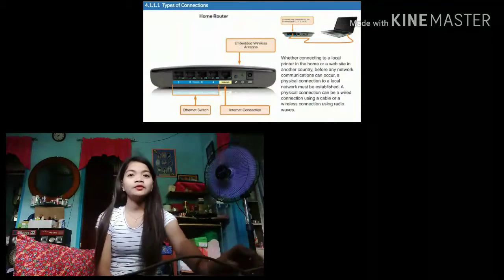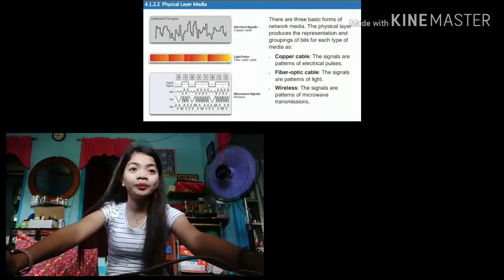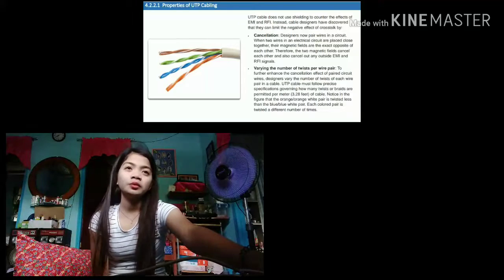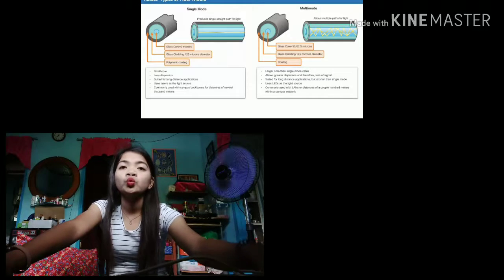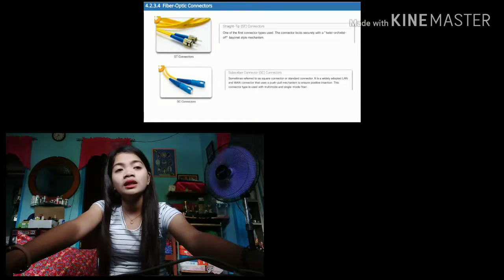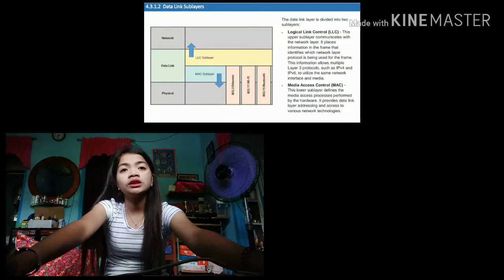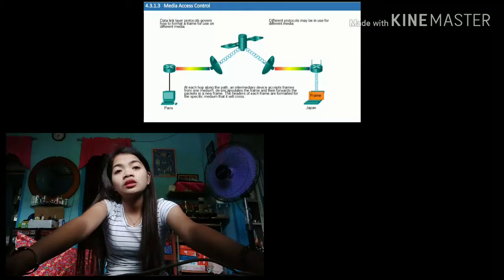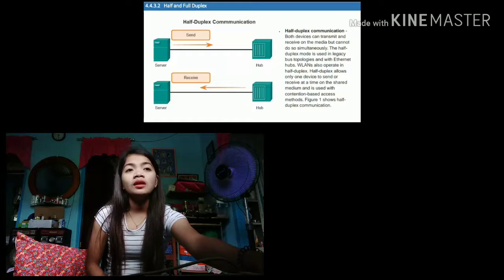CHAPTER 4 SUMMARY- Camille joy C. Sosa